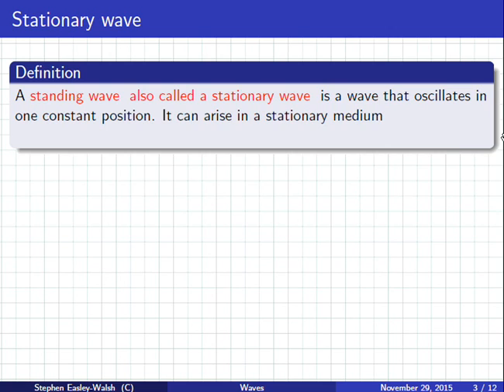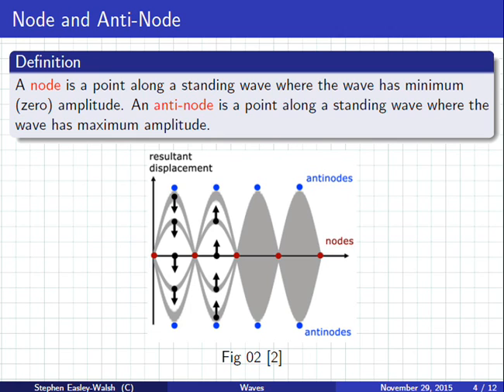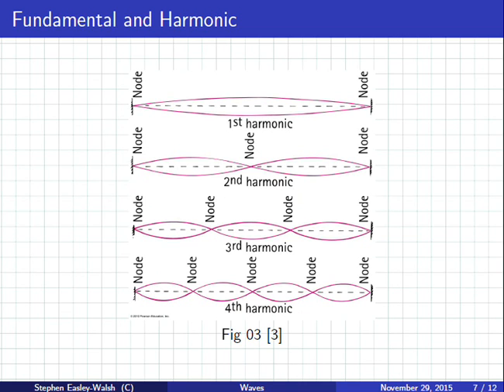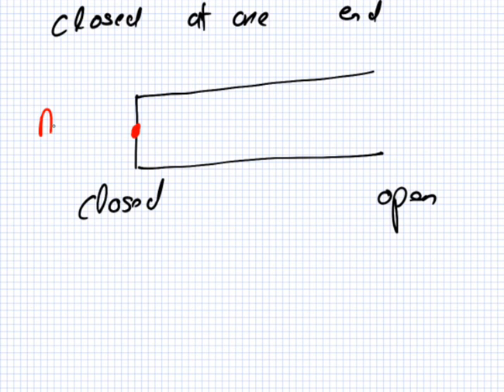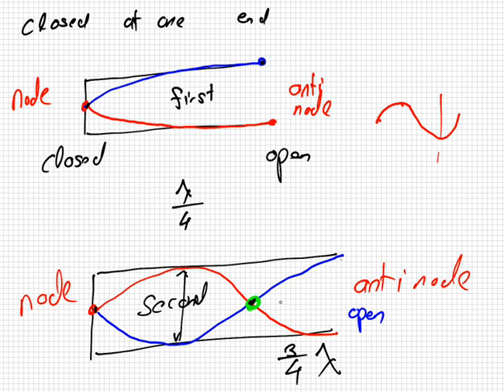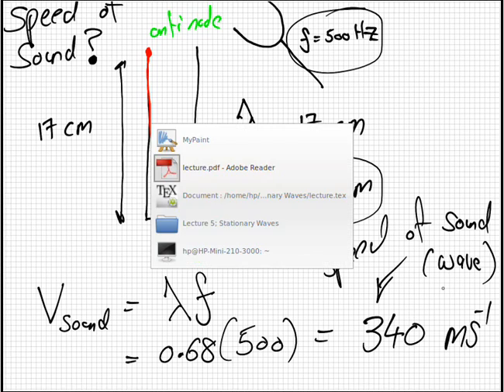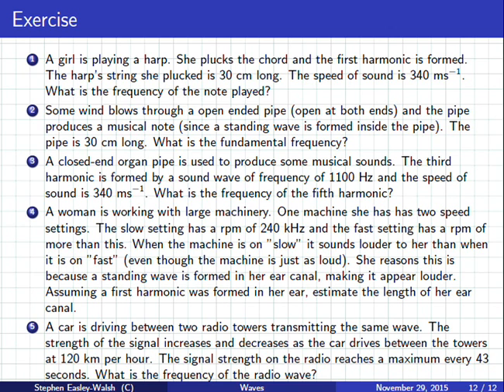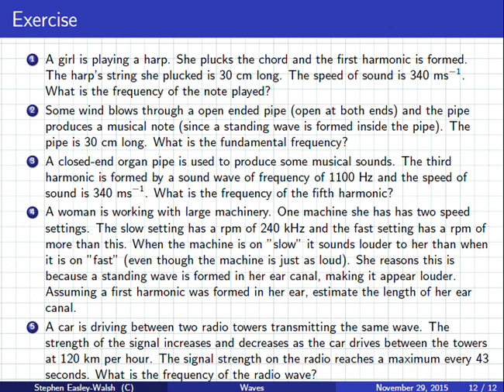Lecture; Standing Waves